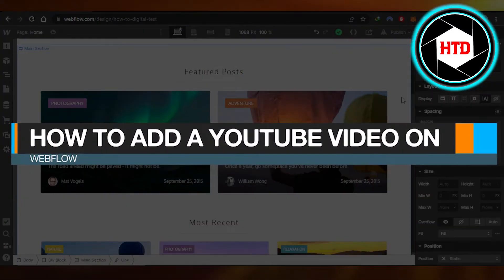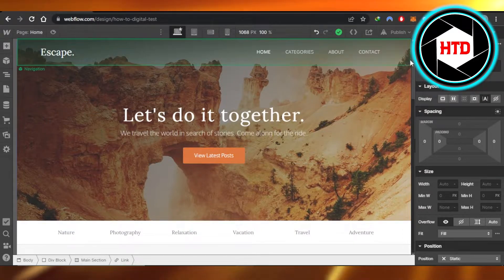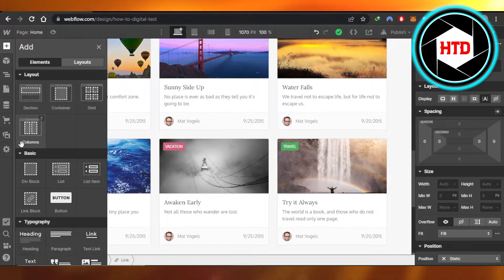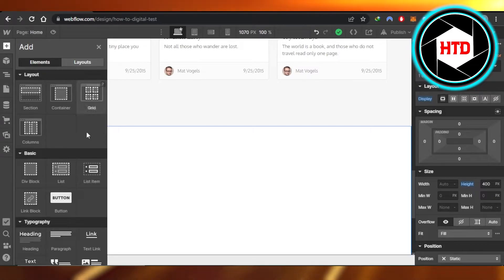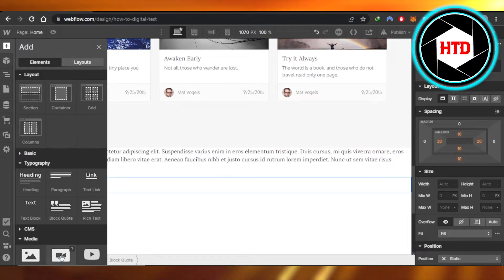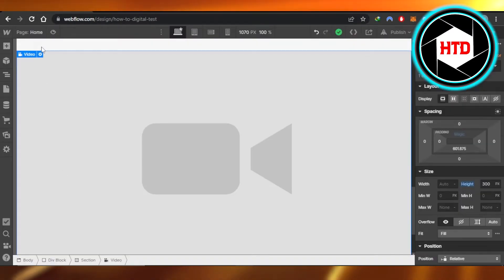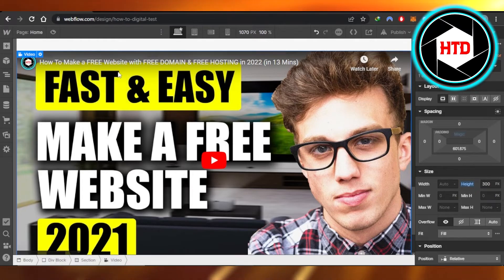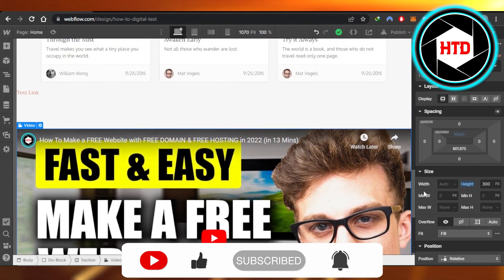How To Add A YouTube Video On Webflow - 2025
Learn How To Add A YouTube Video On Webflow. It is really easy to do and learn to do it in just a few minutes by following this super helpful tutorial to get a better understanding of everything.